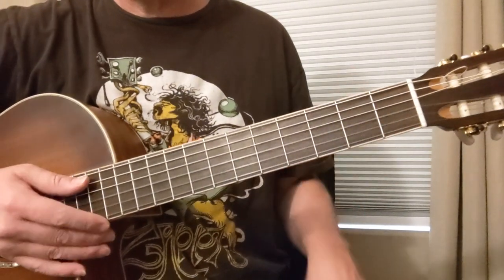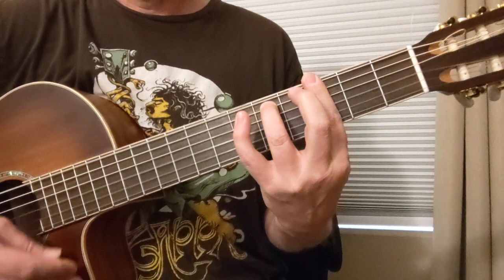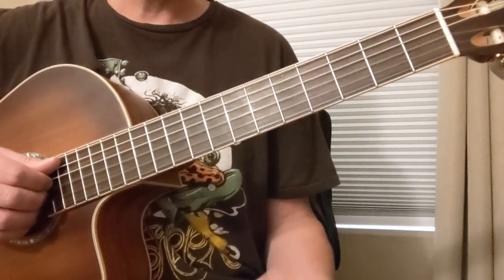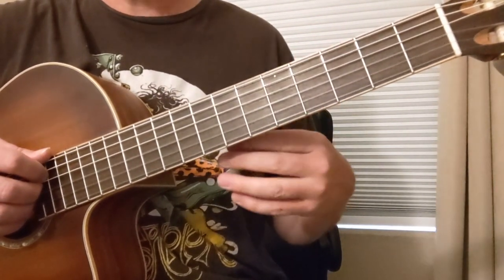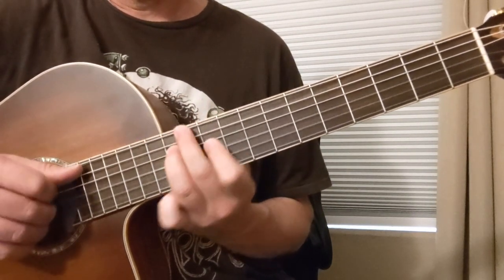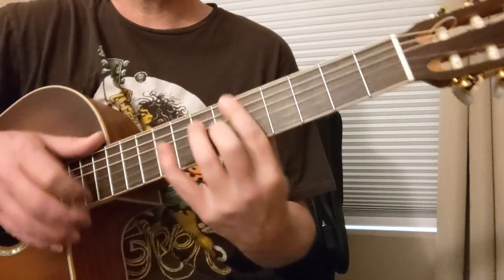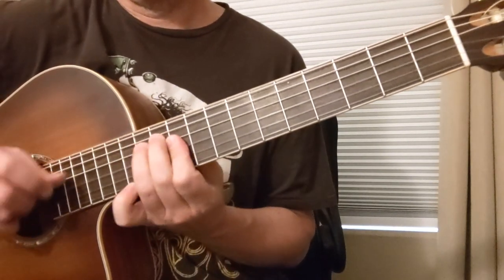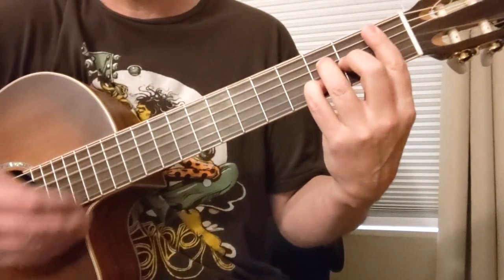AEOLIAN LESSON (Thrill Is Gone) w/ BACKING TRACKS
Dm7 Gm7, Dm7 Gm7 Bbmaj7 A7
w/ arpeggios, minor pentatonic, min pent b/5, how to visualize chords tones, etc.

Thrill Is Gone as a basic progression, with a slight twist of the Bbmaj7 A7 turnaround.

Lesson by Damon Wood

Play the Aeolian mode
(the natural minor scale 1 2 b3 4 5 b6 b7)
over changes Dm7 Gm7 to start.

Then add more chords and arpeggios!

Hit me in the comments with questions, requests, etc.